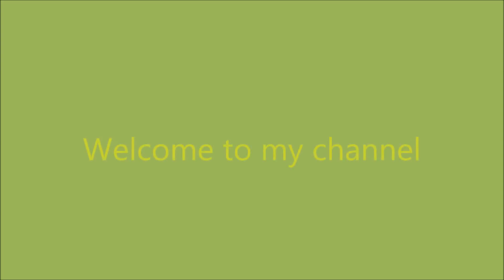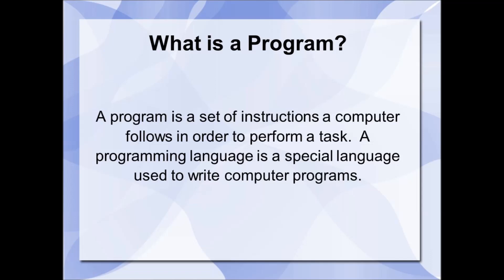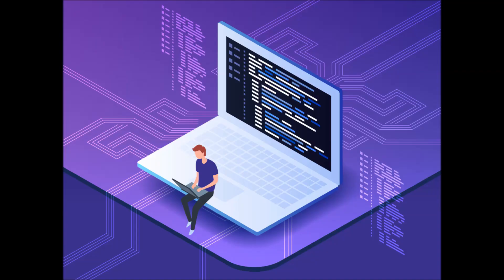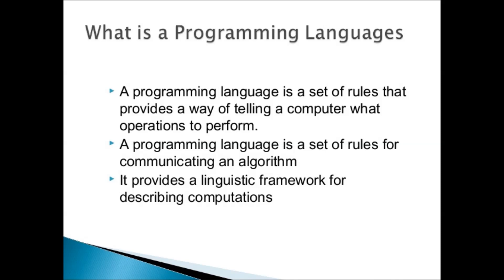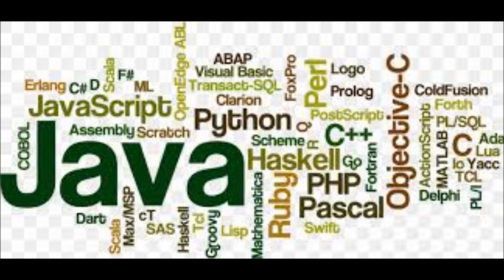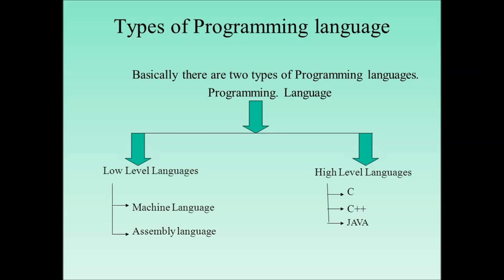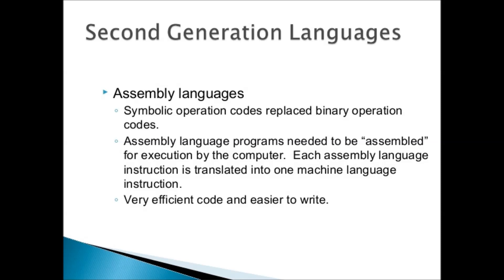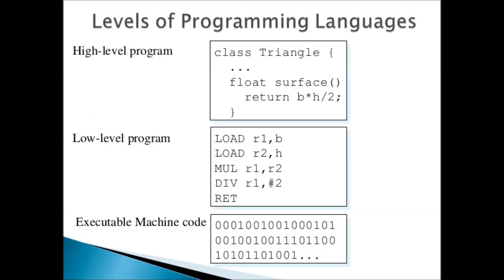Programs and programming language.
This video includes details about types of programming language.